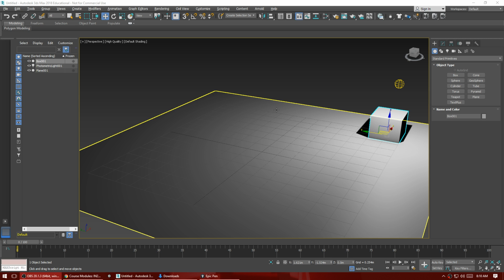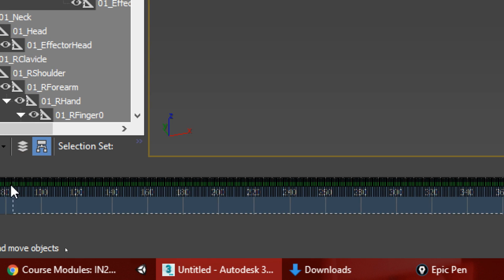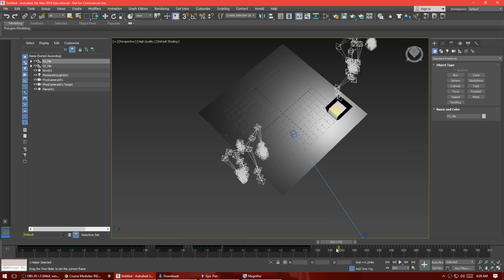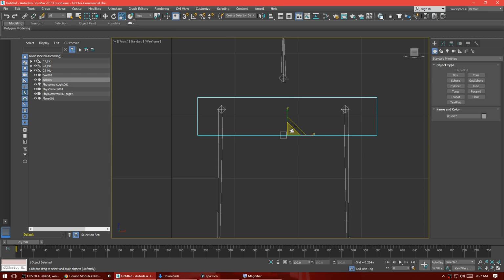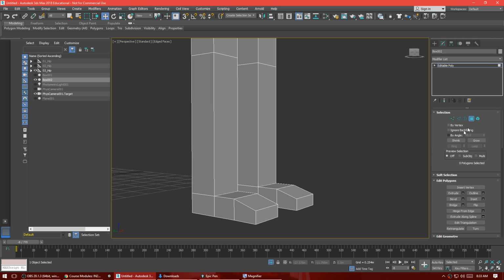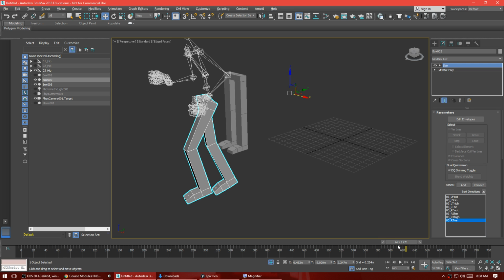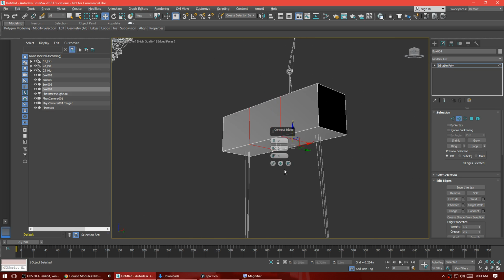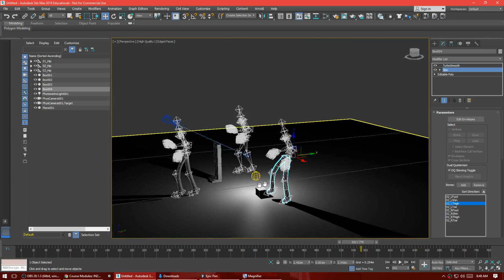Mocap & VR Week6 pt1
Simple Skinning, MassFX, renaming objects, copying frames